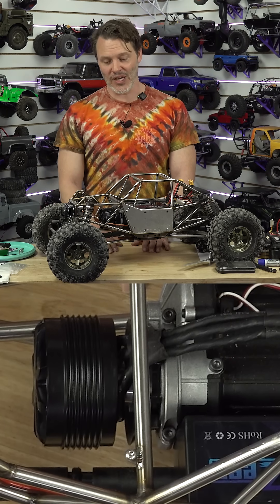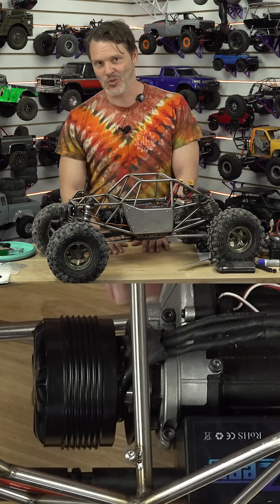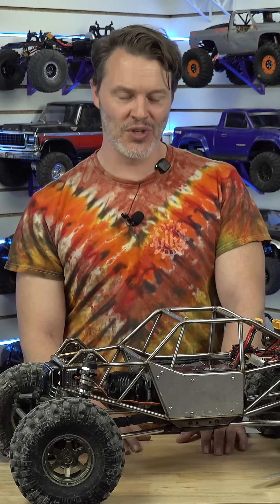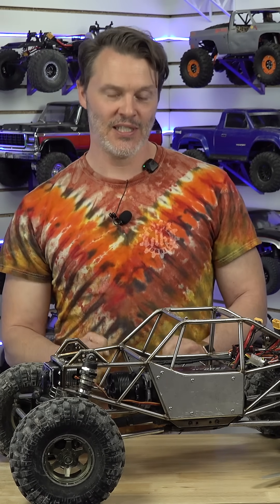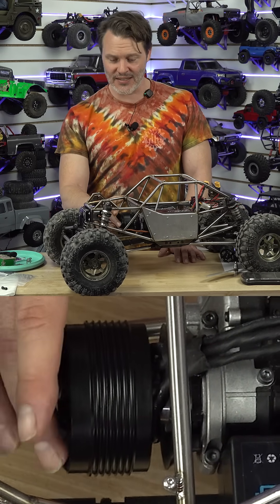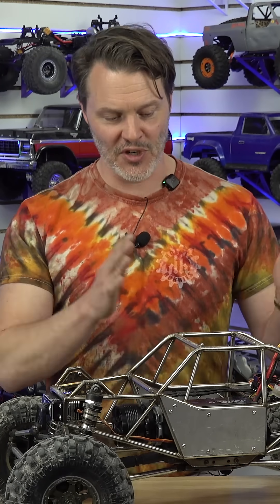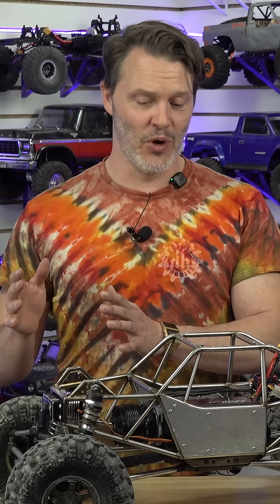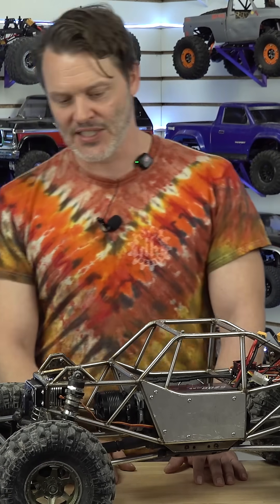We Broke the ESCs 😅 Testing Our Wild New SCX6 Motor!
Today, we’re pushing the limits of RC power with a brand-new prototype motor for the SCX6 — and it’s an absolute beast! 🐉⚙️

Insane size and torque of this experimental motor

No current ESC could keep up

Why we’re now going back to the drawing board to create a custom ESC built just for this monster

👉 This isn’t just a test — it’s the beginning of something massive.